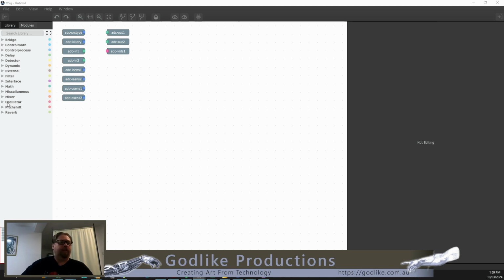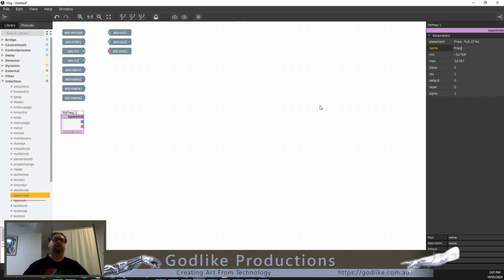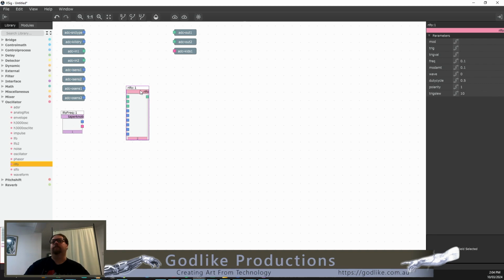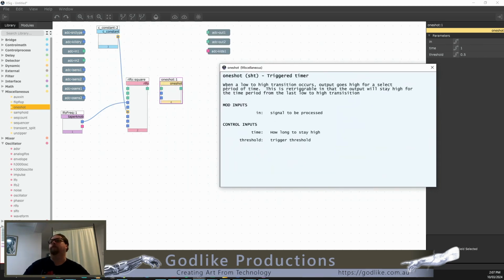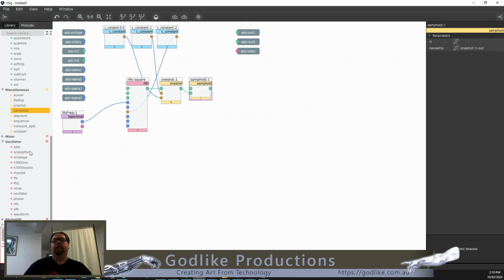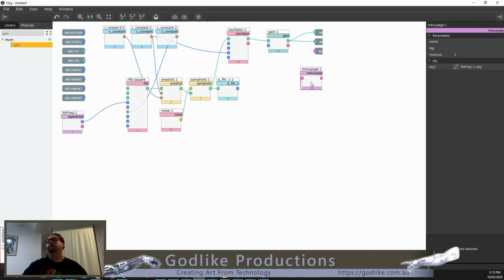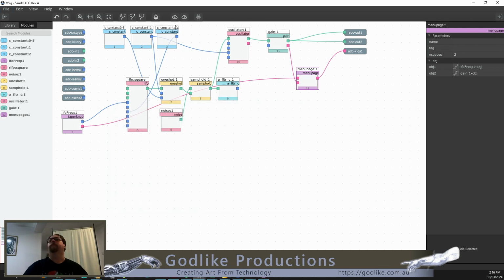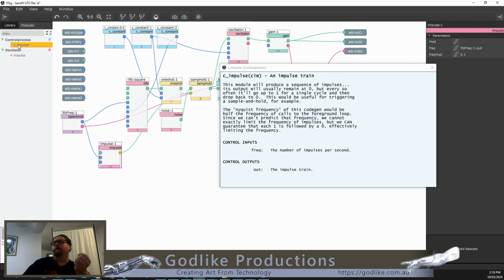VSIG Tutorial - Sample and Hold LFO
A quick tutorial showing two ways to build a Sample and Hold LFO with VSIG for the H9000.